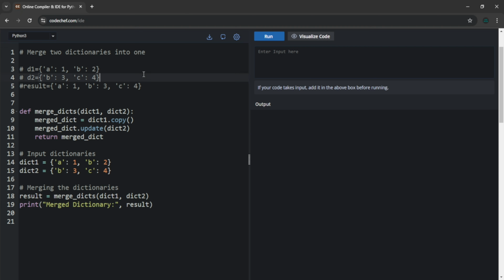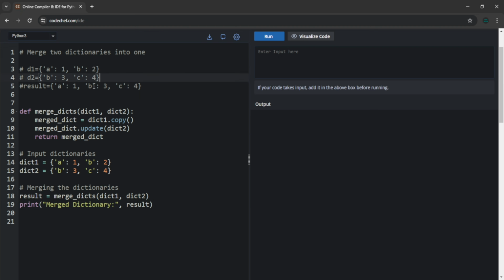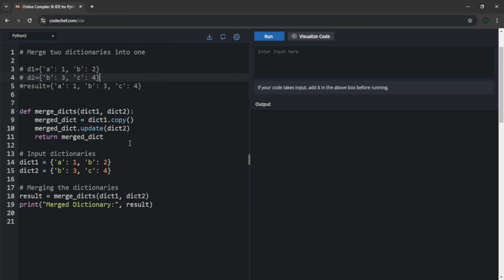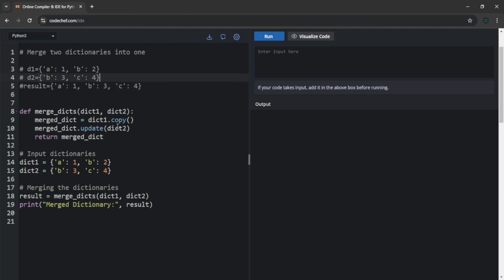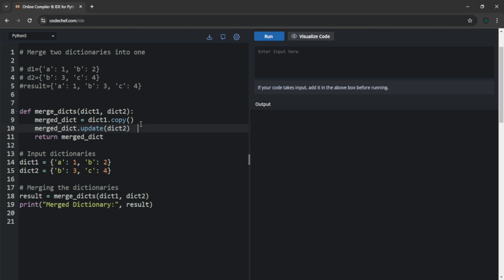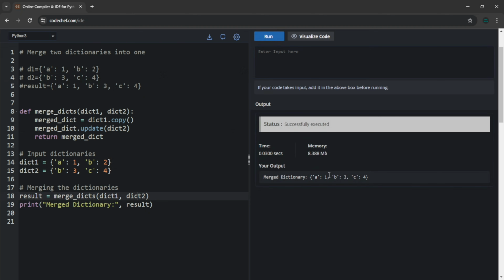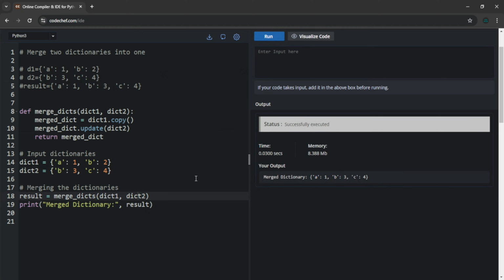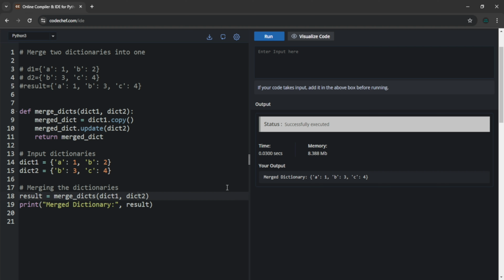Top 50 Python Coding Questions for Beginners: #47 - Merge Two Dictionaries into One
Welcome to the forty-seventh video in our series: "Top 50 Python Coding Questions for Beginners"! 🎉

In this video, we’ll learn how to merge two dictionaries into one in Python. This is a common task when working with data in Python and is useful when combining information stored in different dictionary objects.

🔹 What you'll learn:

Merging dictionaries using the update() method and other techniques
Handling key collisions while merging
Best practices for working with dictionaries in Python